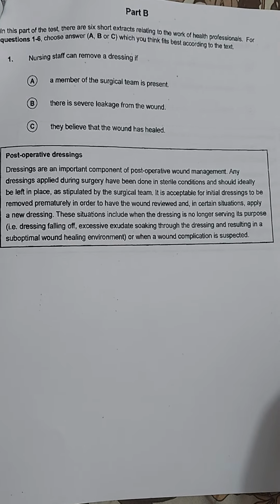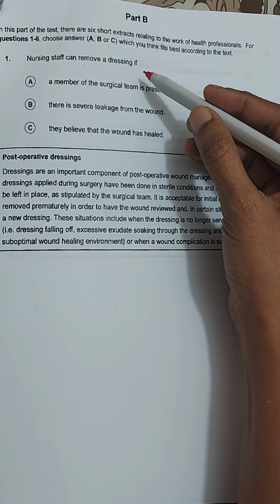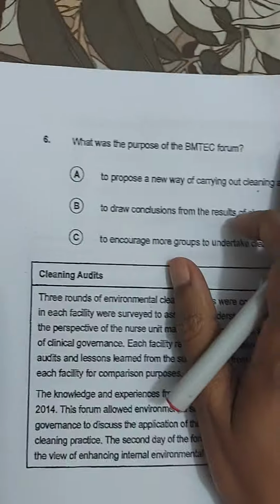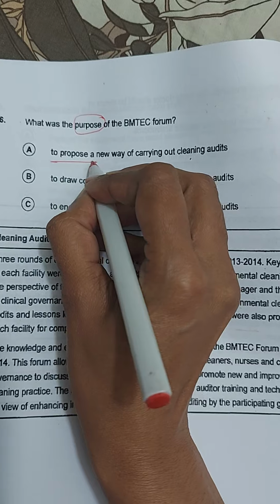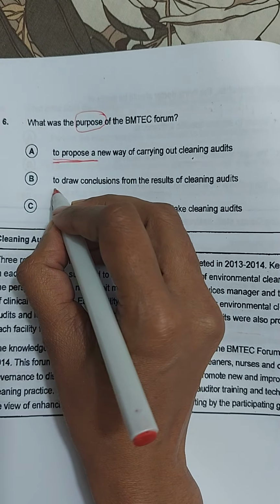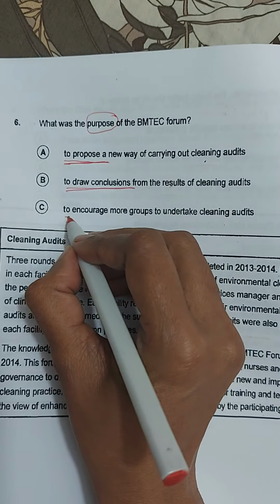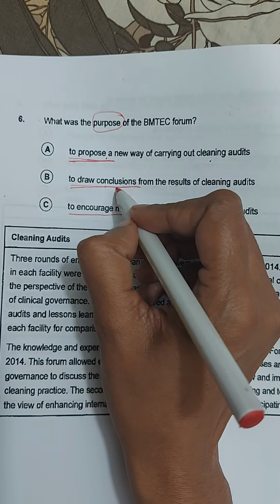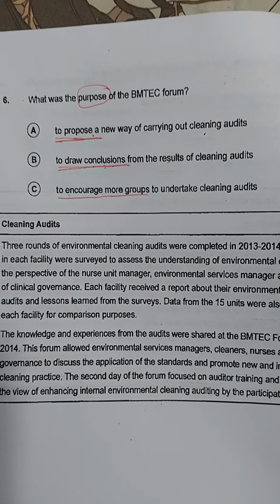OET Reading-Part B Tetanus Handsolved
Question➡️Answer➡️Text🟰Solution

Watch other PARTS-Tetanus from here